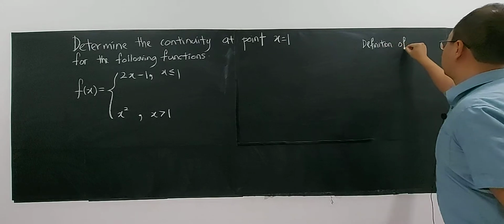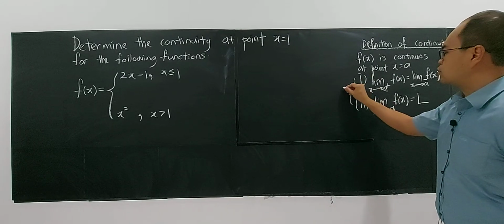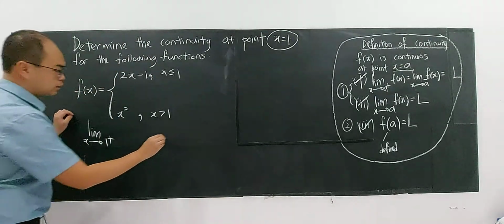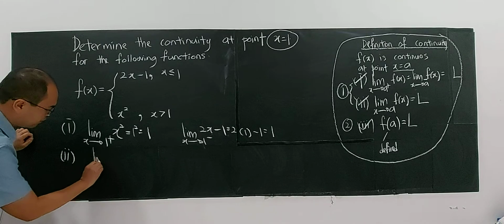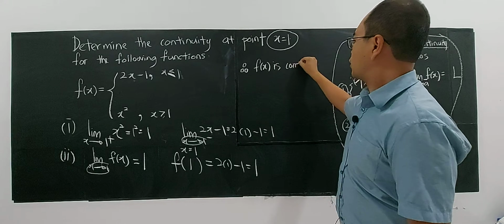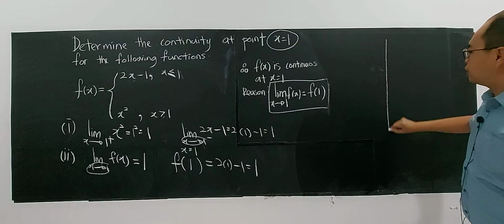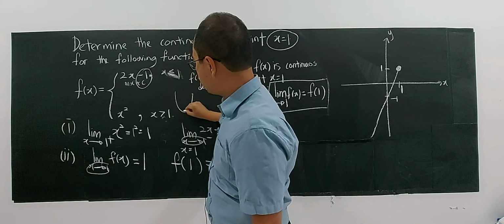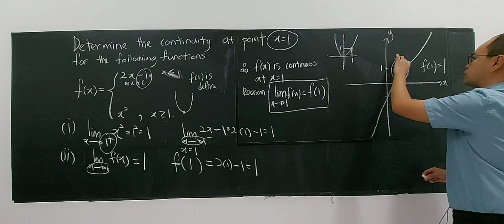8.3: CONTINUITY (2)